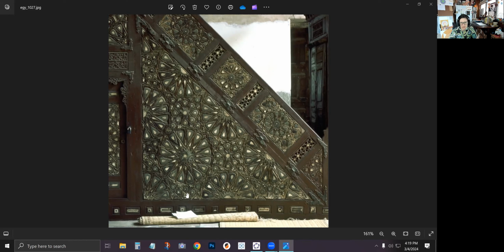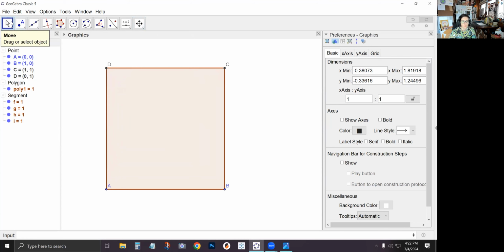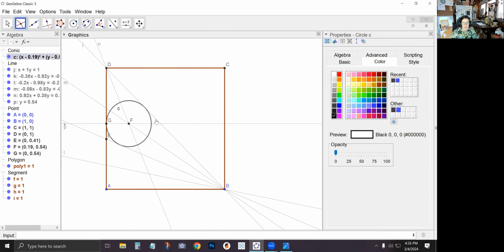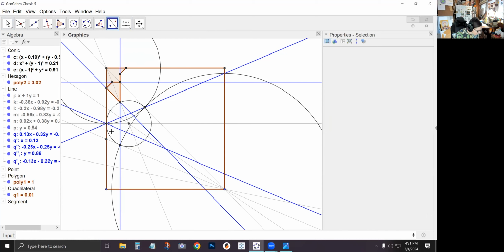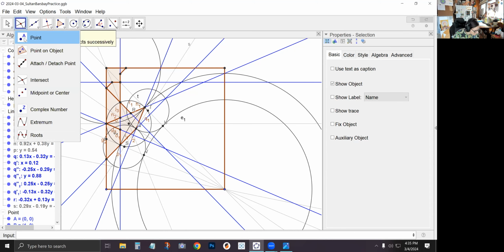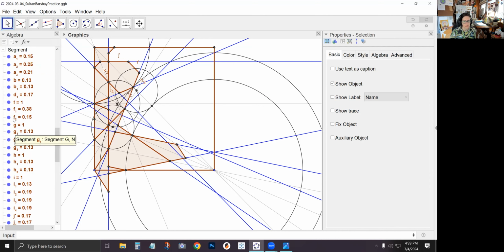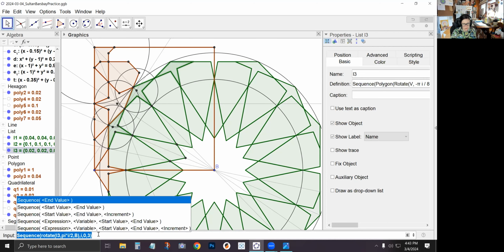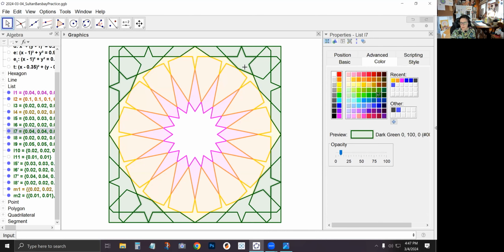Sultan Barsbay 16 & 8 Pattern Construction